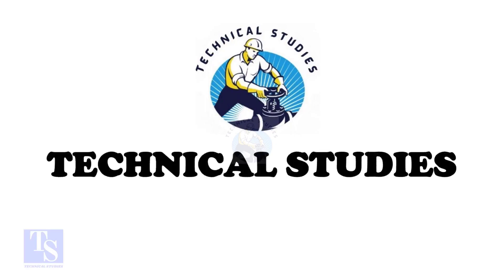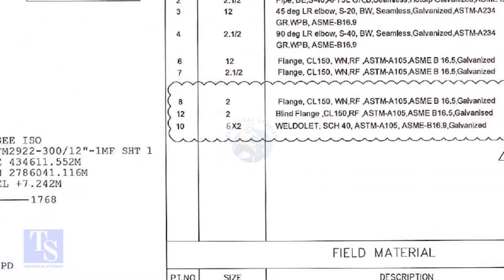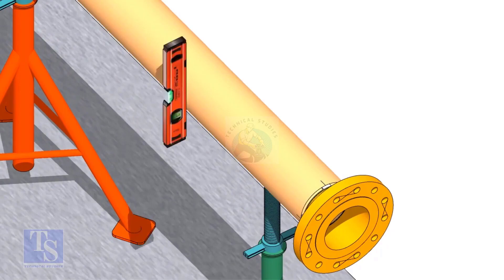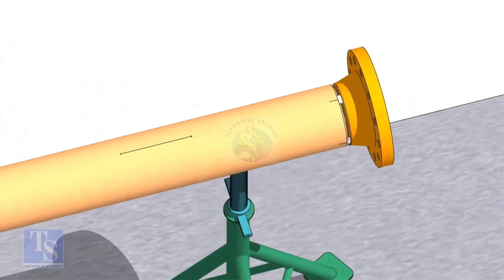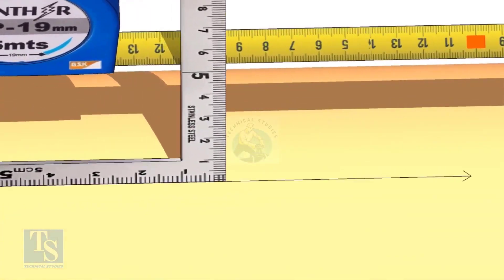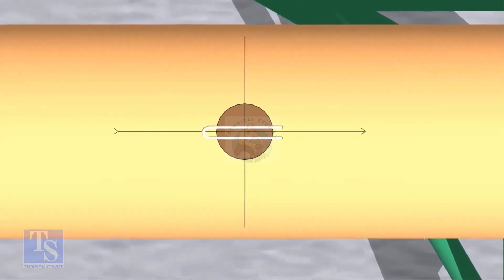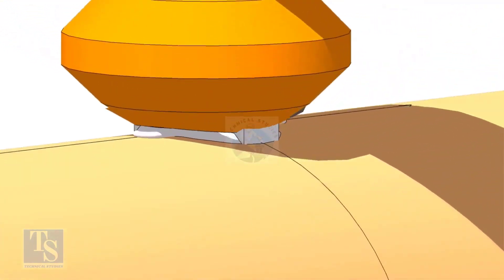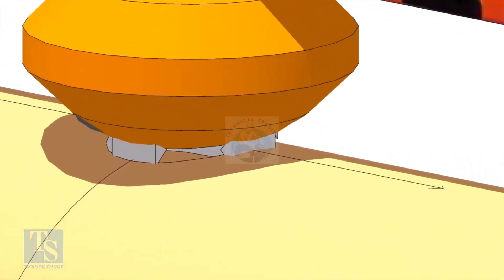How to Fit up, Weldolet, Threadolet, Sokolet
How to Fit up, Weldolet, Threadolet, Sokolet.  @technicalstudies.